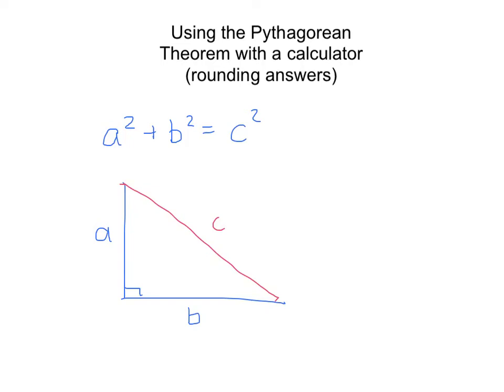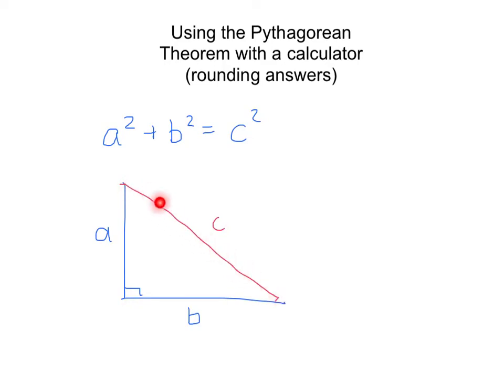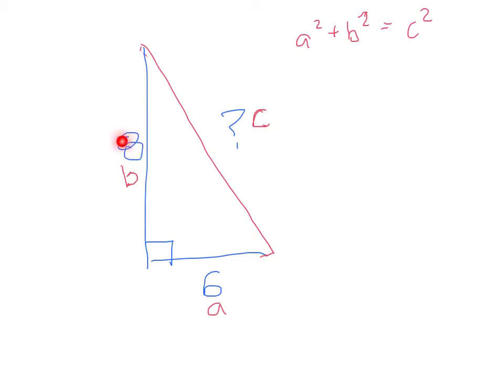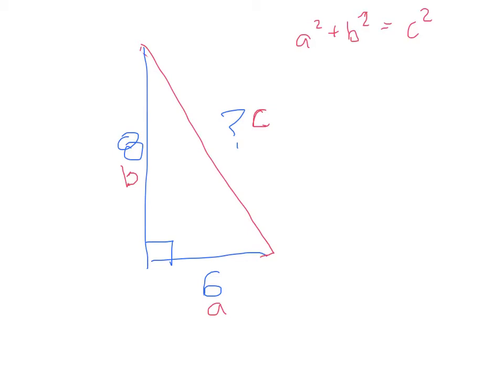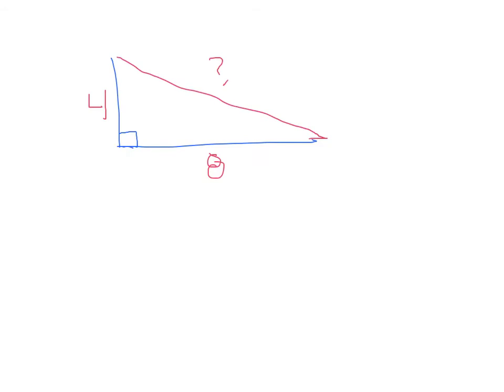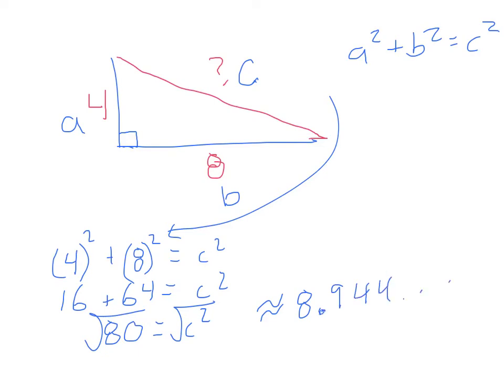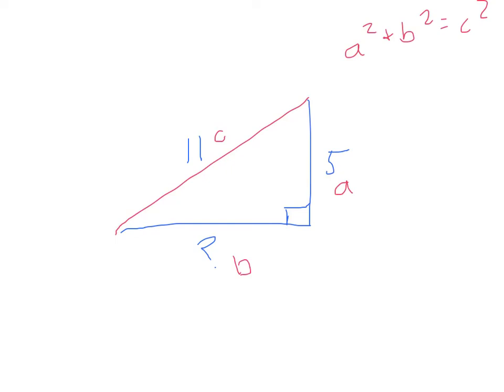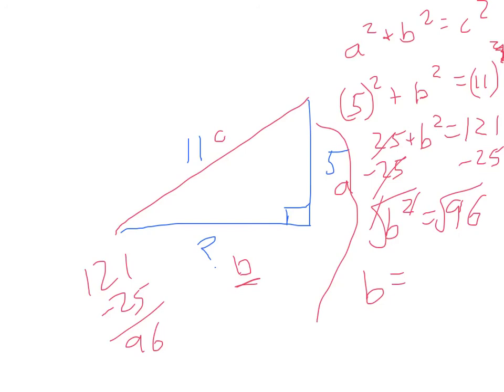Pythagorean Theorem (rounding)